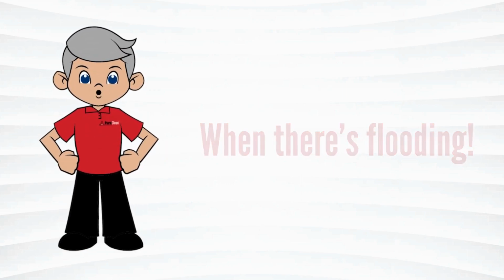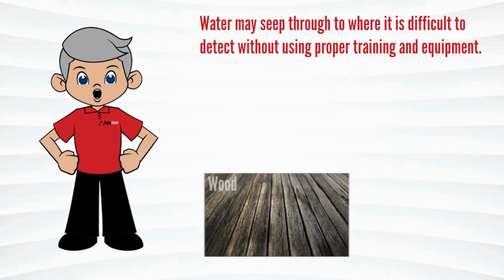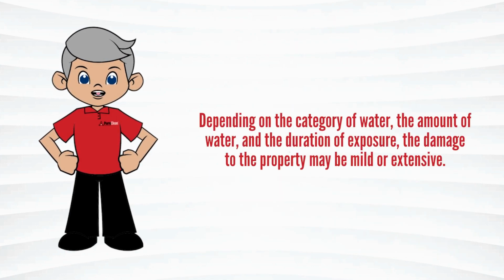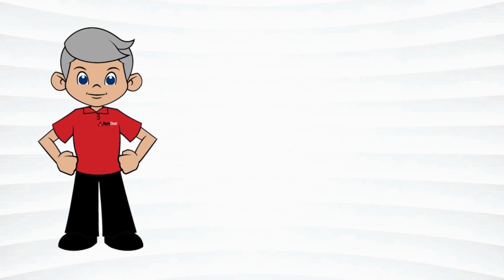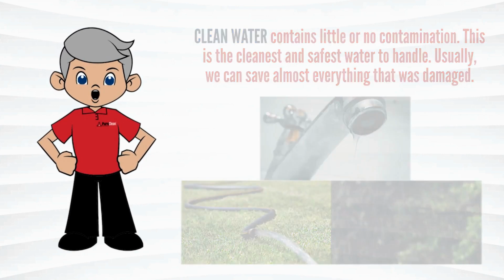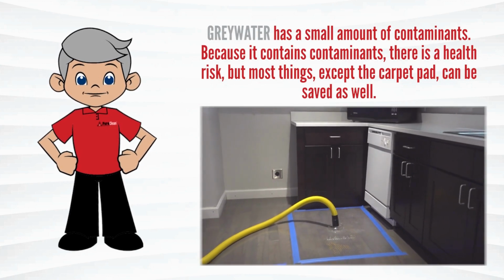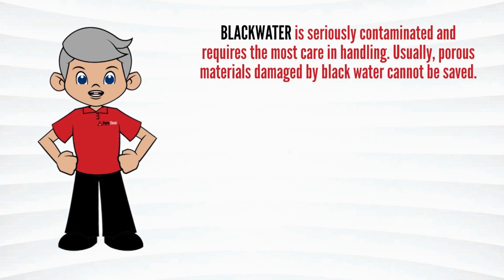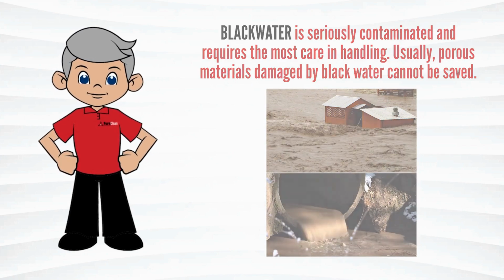Water Damage Types - Property Damage Restoration Guide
What happens during a flood? Understanding Flood Waters: Exploring the Types and Implications - A Comprehensive Guide!

Depending on the category of water, the amount of water, and the duration of exposure, the damage to the property may be mild or extensive. There are three categories of water damage.

Clean water contains little or no contamination and may come from a broken tap, hose, or rainwater from an open window. This is the cleanest and safest water to handle. Usually, we can save almost everything that was damaged.

Gray water has a small amount of contaminants and may be from a malfunctioning or broken appliance such as a dishwasher. As it contains contaminants, there is a health risk, but most things, except the carpet pad, can be saved as well.

Blackwater is seriously contaminated and requires the most care in handling. This may come from sewage below the trap, gray water that has sat for a long period of time, or flood water. Usually, porous materials damaged by blackwater cannot be saved. We are the paramedics of property damage, and we will be there to guide you from the moment you call us until the moment your property is fully restored.

For immediate any types of property damage restoration, such as water damage, fire damage, mold remediation, or any other property damage-related services, PuroClean Restoration Richmond, BC available 24 hours 7 days at !